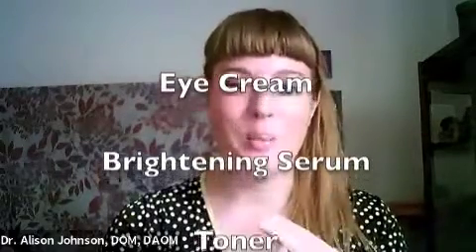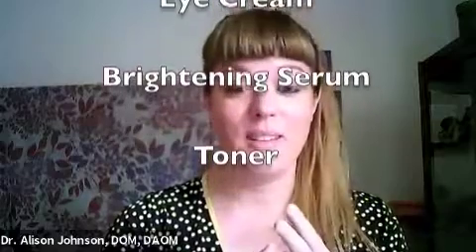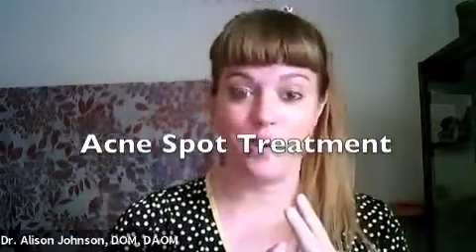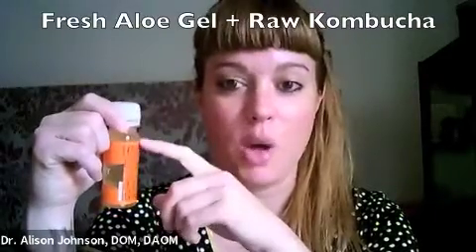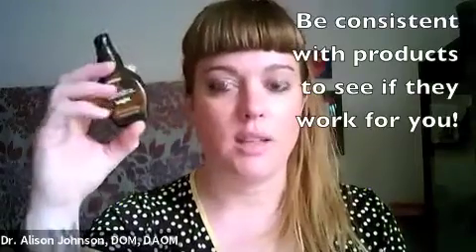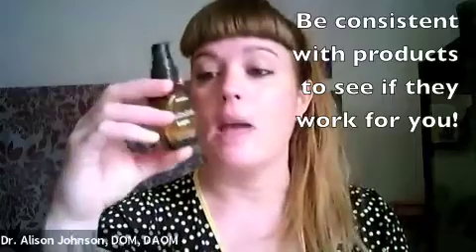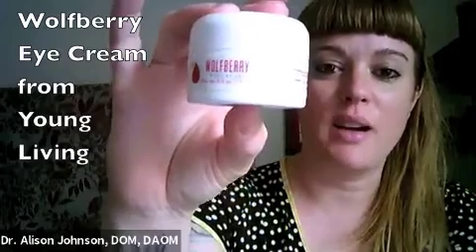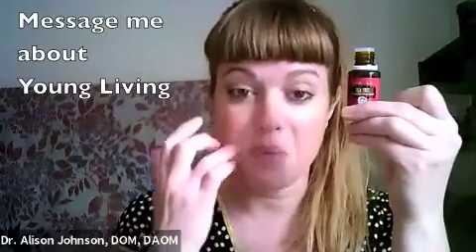Quick Morning Face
Let me show you my morning routine, with no face washing required. Feed your skin the proper products every day!